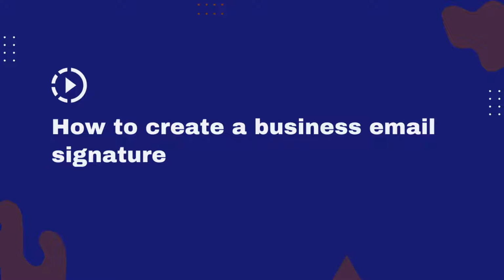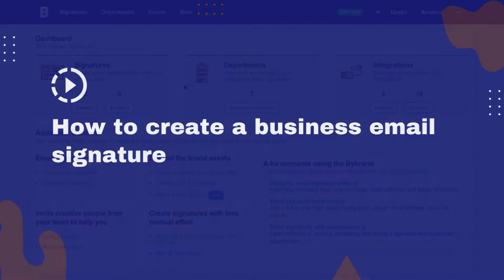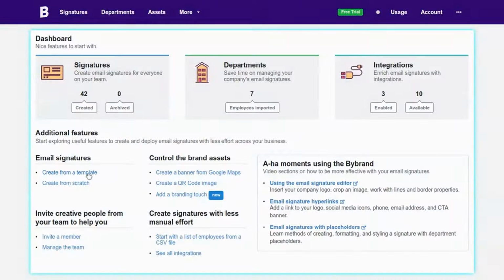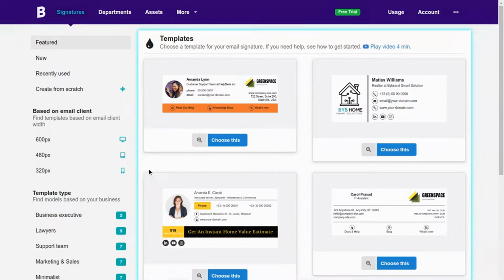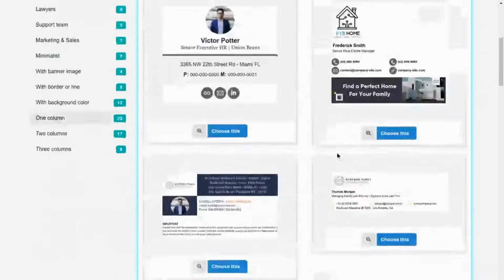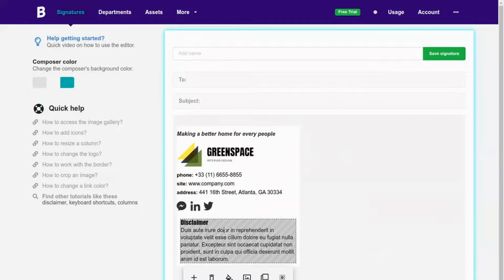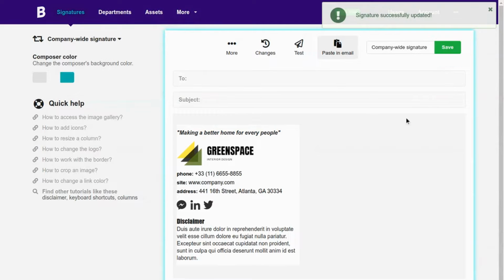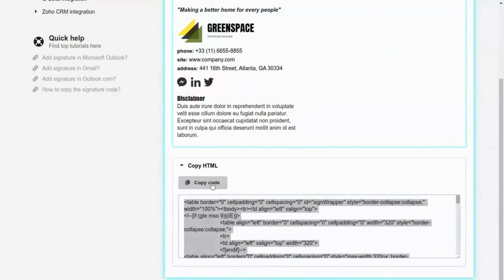Step-by-step guide to making a standout business email signature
This video will show you how to create an eye-catching email signature with a logo and disclaimer box. We'll guide you through the process step-by-step, including creating a logo, adding a disclaimer, and formatting the signature for a professional look.

ABOUT US
Bybrand is a professional email signature generator for itmanagers and marketing teams. The idea is to save you time managing your team’s email signatures while providing a robust marketing channel.